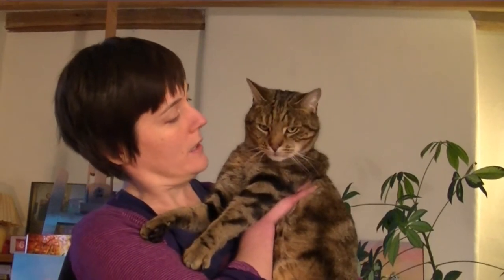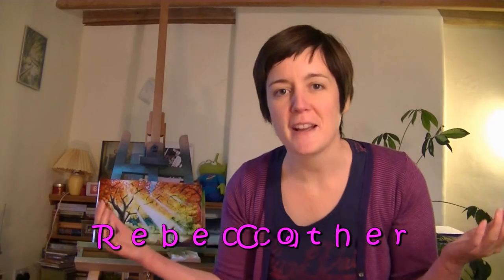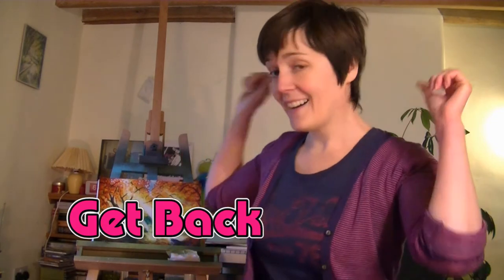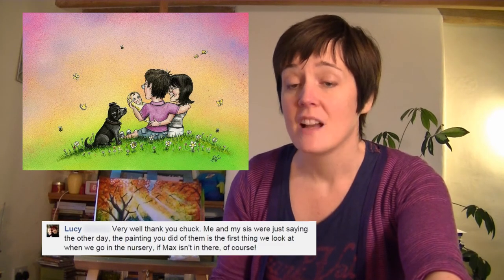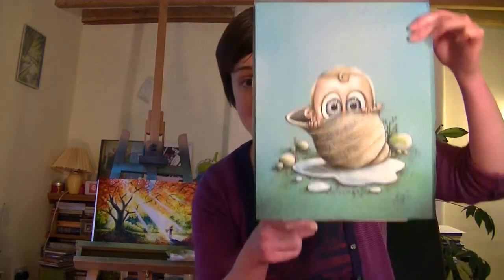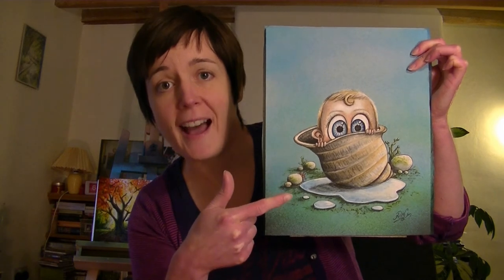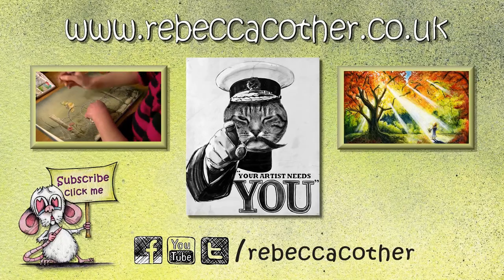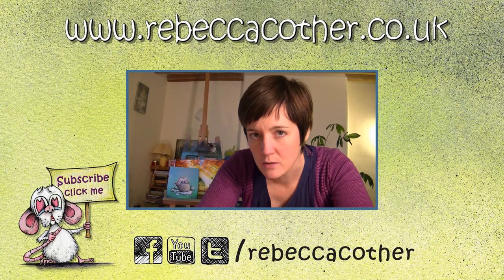How to Draw a Baby and his Winkle. Art Tutorials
Artist Rebecca Cother shows you how to draw a baby in a comical way.
See sneaky peeks of the paintings on my facebook page.
This is a fun art tutorial!